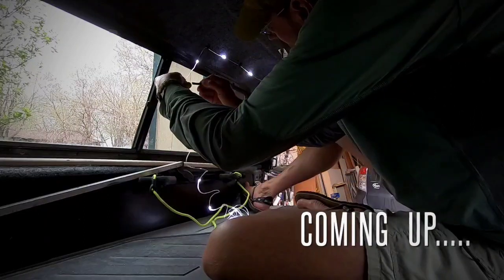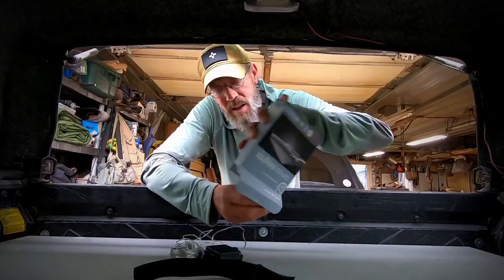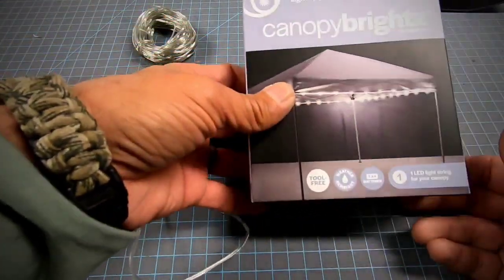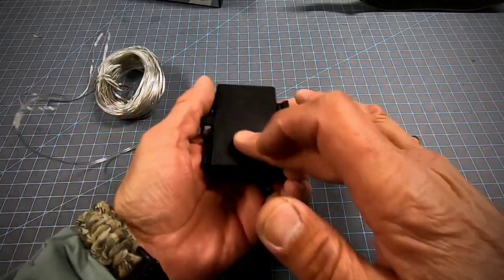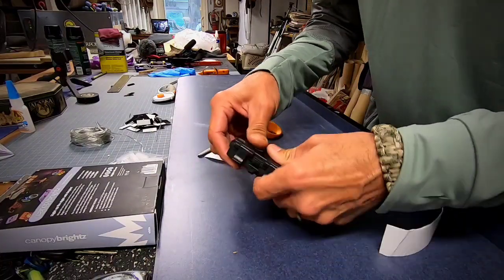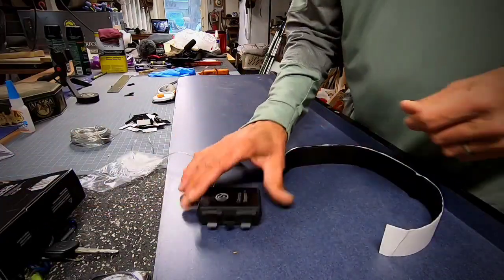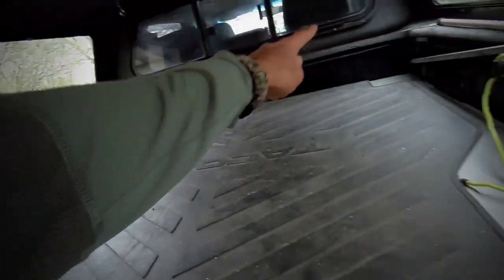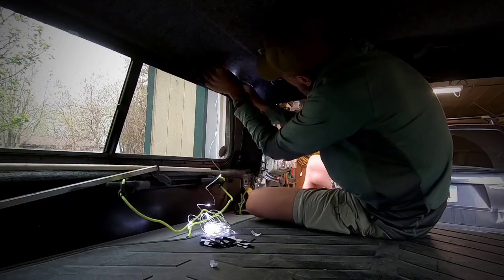Truck Topper LED Lighting For Around $15 / Tutorial/ How To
Coming at you with another "HowTo " video folks.
The homemade hook tabs worked perfectly.
This lighting will be nice for camping and hopefully not attract as many bugs I'm hoping.